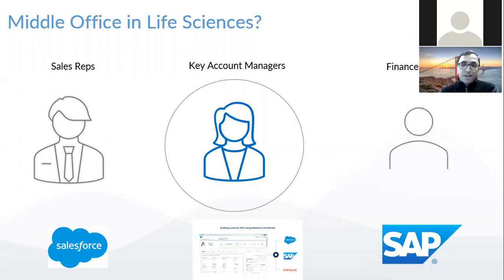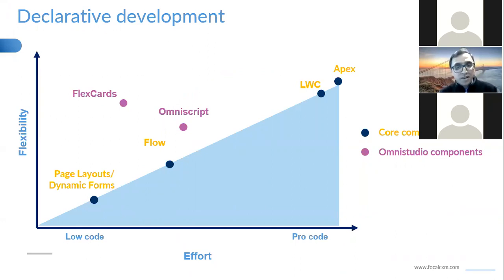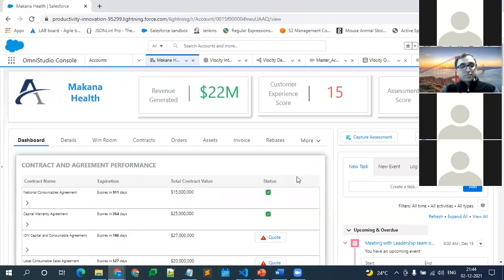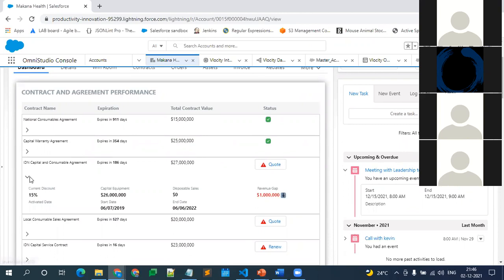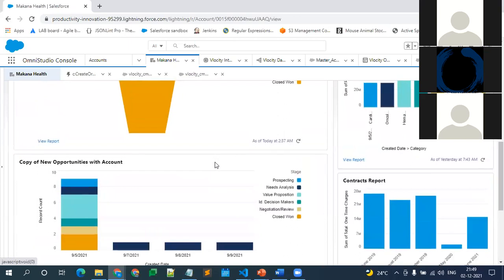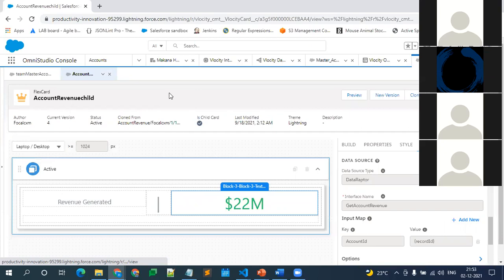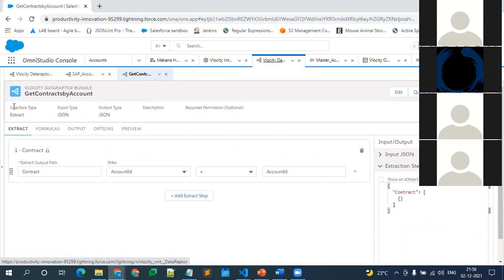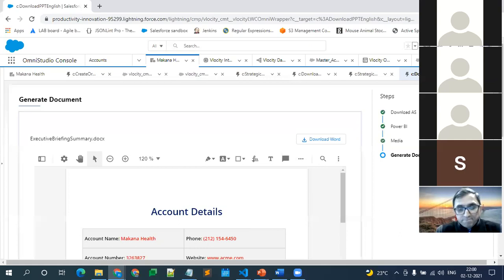Streamlining Middle Office in Life Sciences using OmniStudio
The concept of the Middle Office has been emerging as a growing business challenge in the Life Sciences industry. Middle Office has a set of requirements and processes that fall somewhere in between the scope of the revenue-driving Front Office and Back Office operations. A few examples are Pricing Analysis, Contracts Analysis, Inventory Management, Rebates, Consignment Processing, and Quarterly Business Reviews (QBR) in MedTech.

Prepping for a Quarterly Business Review requires an incredible amount of effort.  During a QBR, account managers & sales leaders from the MedTech organization meet with the client’s leadership team to provide a quarterly update and discuss opportunities that mutually benefit each other. This process of gathering this data for this meeting entails several challenges.

In this webinar, we will talk about Front Office, a brief Demo of OmniStudio, how it can help with QBR process (as an example) and under the hood for OmniStudio.